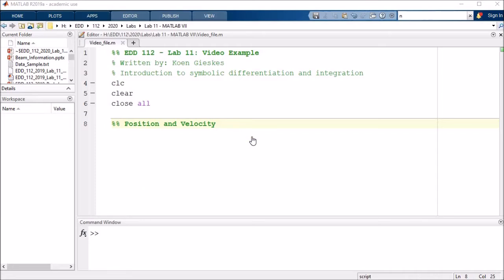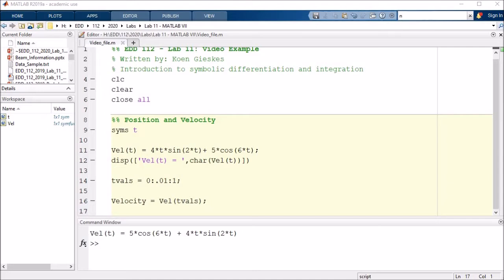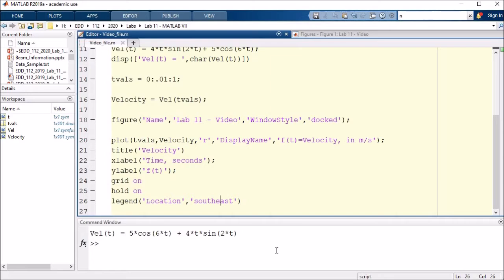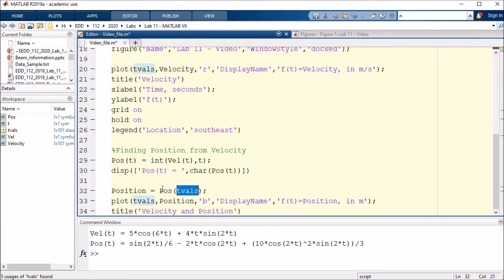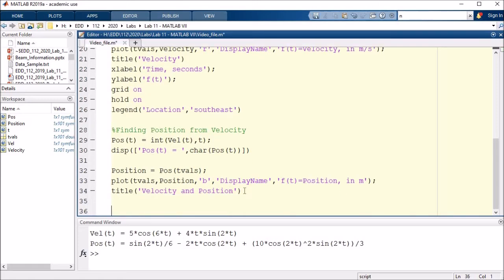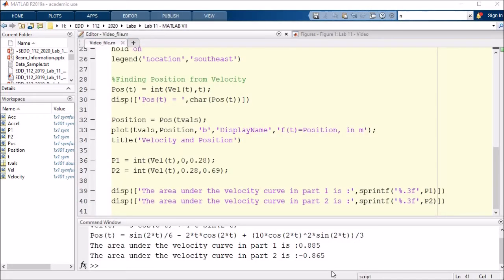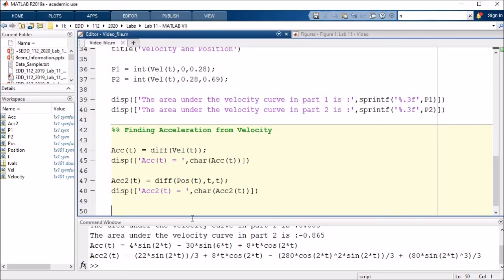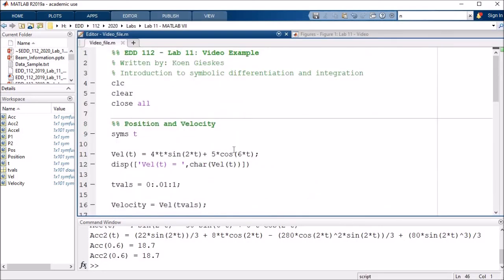EDD 112 2020 - Lab 11 Example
An introduction to symbolic differentiation and integration in MATLAB. Used as additional material for Lab 11 in EDD 112 Spring 2020.